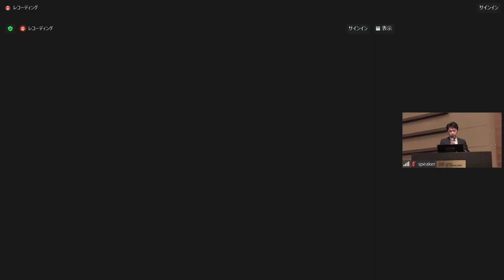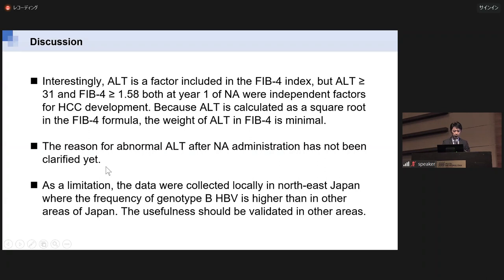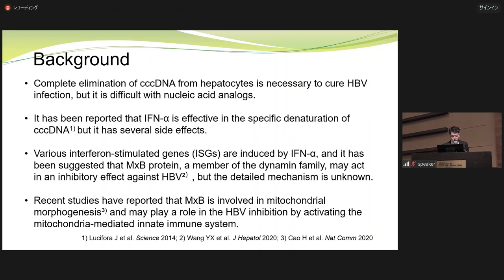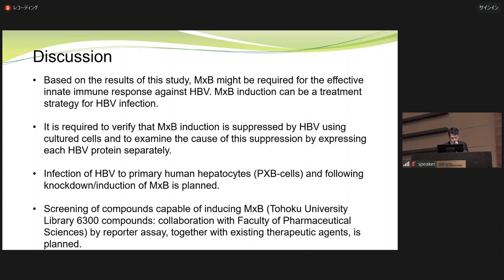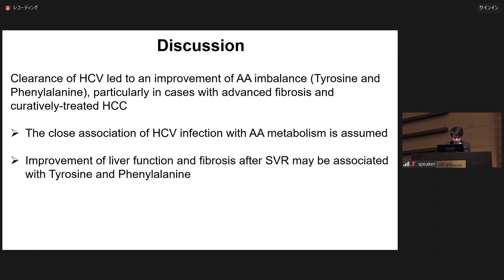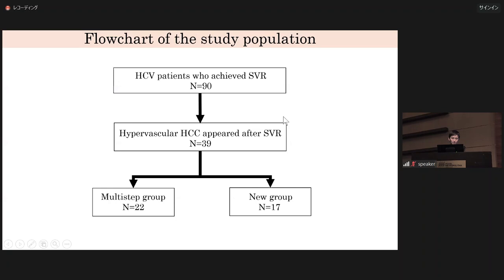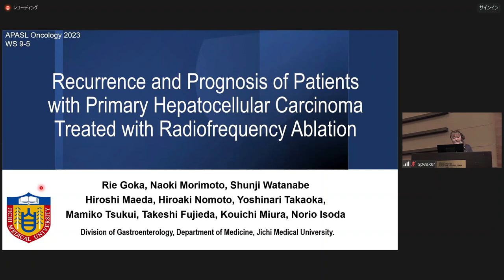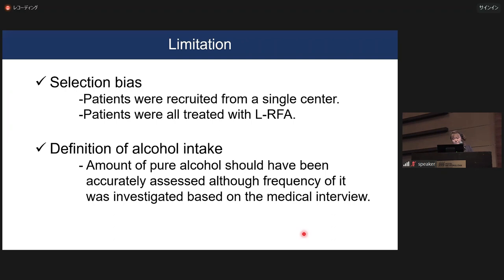Workshop9_APASL Oncology 2023 Sendai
Date / Time: October 28 Saturday, 2023 at 14:35
Topic: Hepatitis C, Hepatitis B
Venue: Hotel Metropolitan Sendai